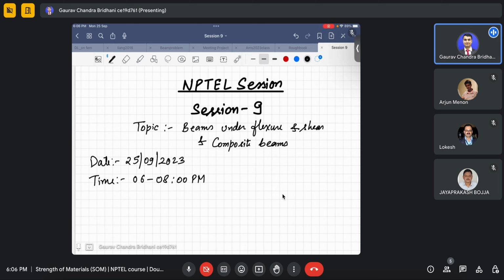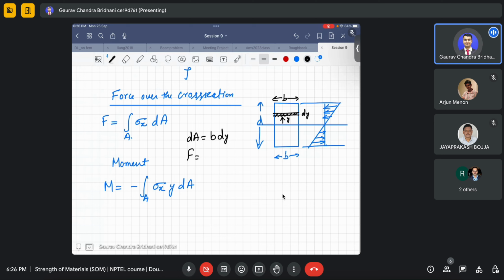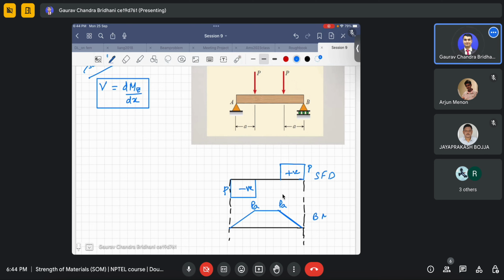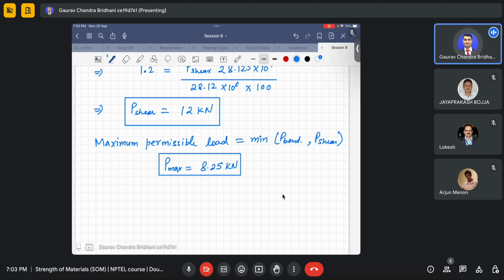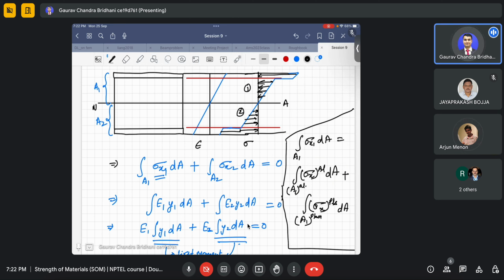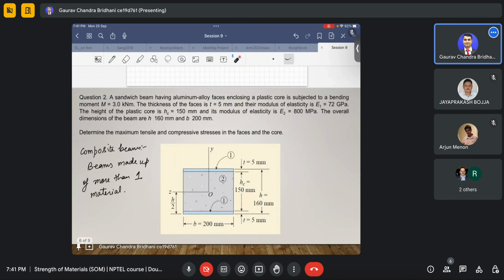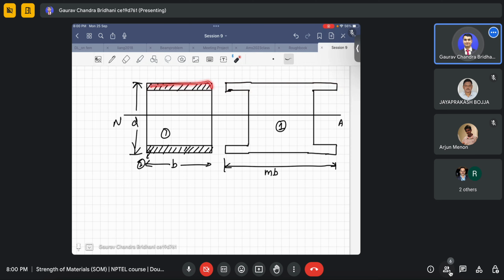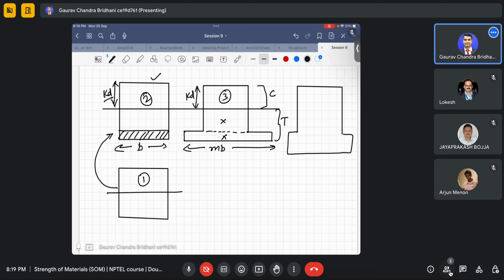NPTEL course - Strength of Materials | Doubt Session -9 | Date - 25 September 2023 | PMRF TA Work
This video is the ninth doubt session for the NPTEL course on Strength of Materials offered by Dr. K. Ramesh, K Mahesh Chair Professor at the Department of Applied Mechanics, IIT Madras. This session discusses problems with normal and shear stress in the flexure of beams for rectangular crosssection and flexure of composite beams.